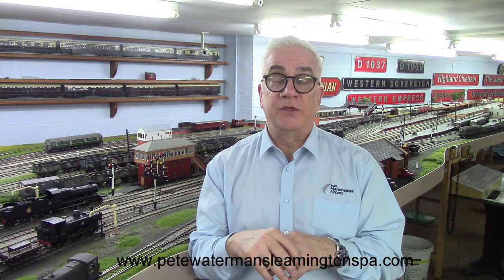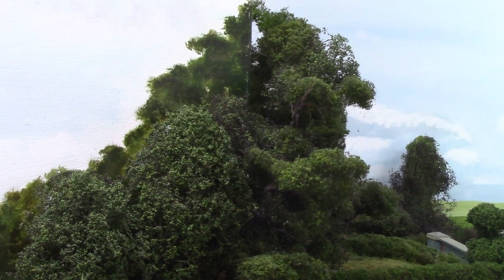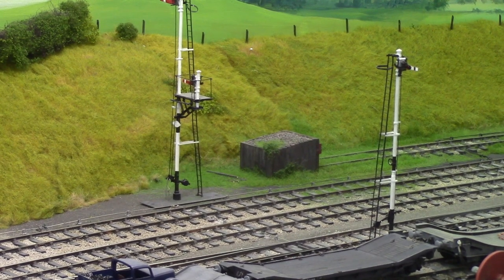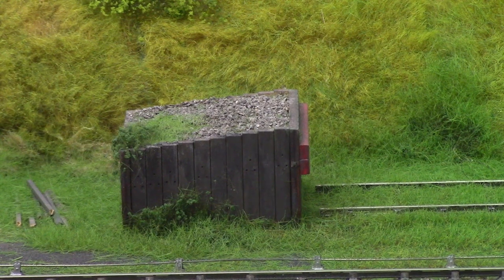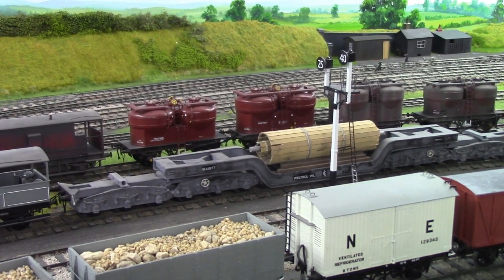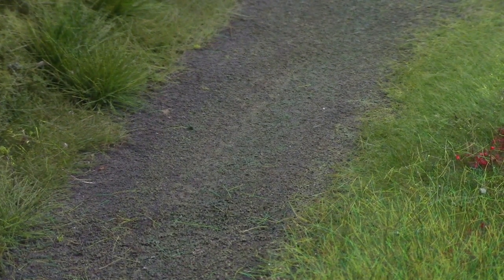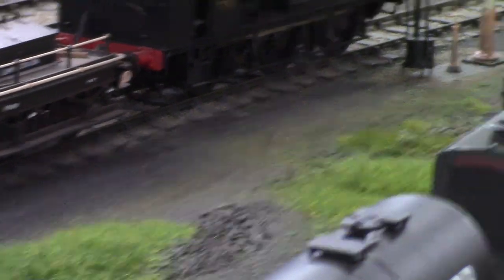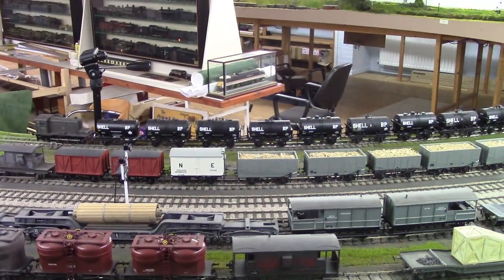Leamington approaches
A video with narrative describing the Leamington approaches section of Pete Watermans model railway